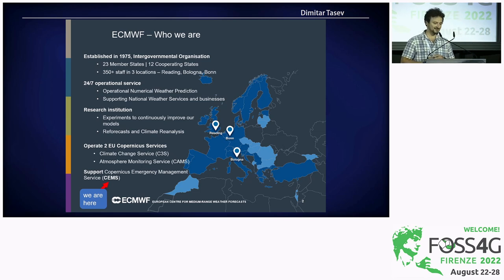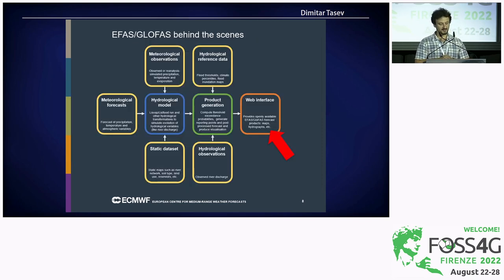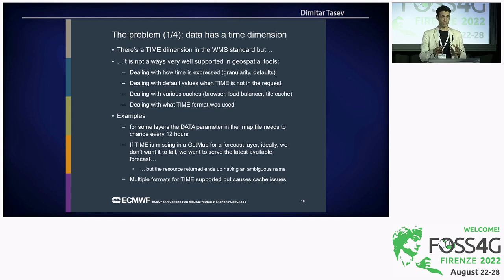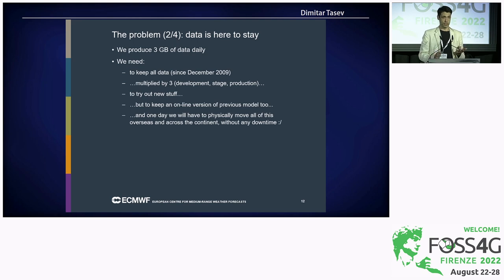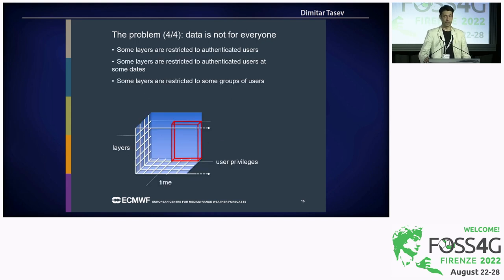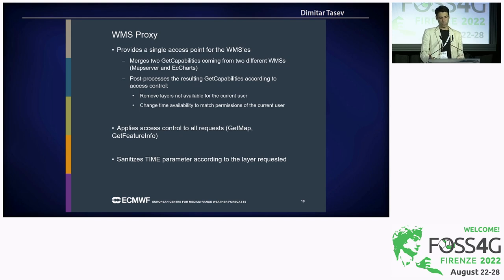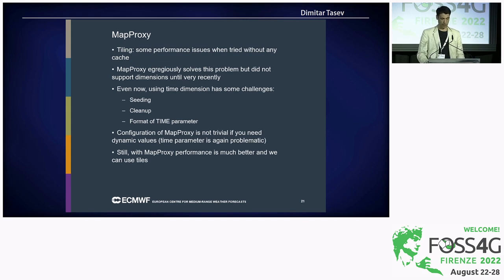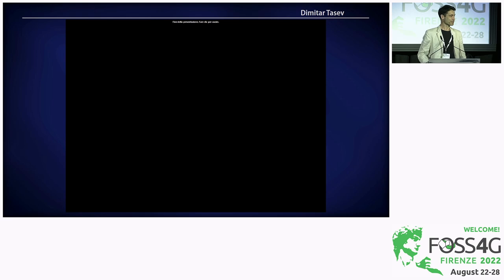FOSS4G 2022 | 10 years of open-source software in emergency management: the case of the European…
10 years of open-source software in emergency management: the case of the European Flood Awareness Service

The European Flood Awareness System and the Global Flood Awareness System (EFAS and GloFAS), are the two Early Warning Service for floods part of the Copernicus Emergency Management Service (CEMS), operated by the EU Joint Research Centre (JRC). EFAS and GloFAS aims to complement national and regional service by providing medium-range flood forecasts and hydrological outlooks for large, transboundary rivers. Data and products are accessible to eligible users through the Climate Data Store and dedicated web interfaces. ECMWF, having the role of the computational centre within CEMS, is responsible for running the forecasts and the post-processing, on top of co-developing and hosting the EFAS and GloFAS information systems.

These two information systems consist on back-end/front-end web services based on OGC standards and open-source software. As it is often the case, a web-based mapviewer allows to display different layers, produced by a WMS back-end. These layers are the graphical representation of the output of the hydrological models and meteorological observations, like flood probability, soil moisture, return period, observed precipitation etc. For most layers a new forecast is produced every 12 hours for EFAS and every 24 hours for GloFAS.

Unlike many similar services, however, the aim of EFAS and GloFAS is not only to offer the latest forecasts or the latest observations but also to browse through data from previous days, so that older forecasts can be compared with actual observed events. This inherently means supporting the time dimension within the WMS standard, and managing large quantity of data that accumulates every day. In the case of EFAS, for example, an additional 1.5 Gb of data is produced twice a day.

It also means handling the inevitable changes in data formats and structures that arise as the service grows and new features are added, without breaking backward compatibility. New layers are added, old layers are removed, changes in the geographical domain or the projection for a certain layer must be supported from a certain date onward, etc. Not to mention increasing the number of forecast cycles from one per day to two or more.

To make matters worse, data access must be restricted on both front-end and back-end based on a matrix of user privileges, requested product and requested date. For example some layers are offered to all users with no time restrictions, while others are restricted to some users for the latest 30 days, and freely accessible to all users for dates older than 30 days ago.

In this talk we describe the challenges of developing and operating an authentication-aware web service heavily based on large geospatial datasets with a strong diachronic component.

Dimitar Tasev
Paolo Battino